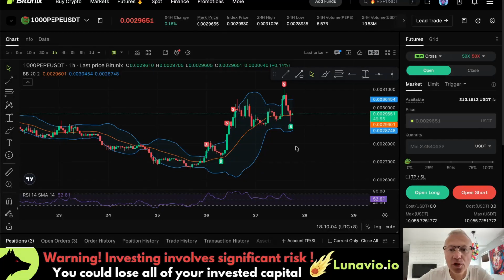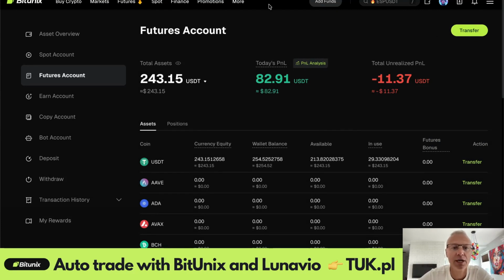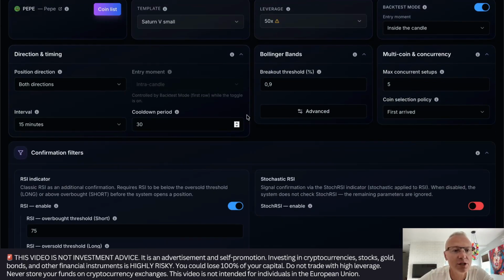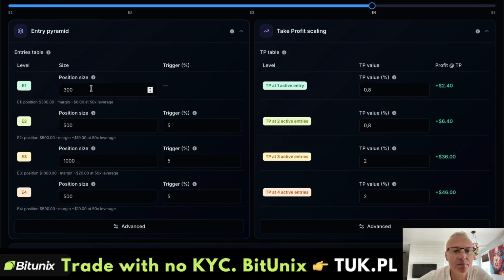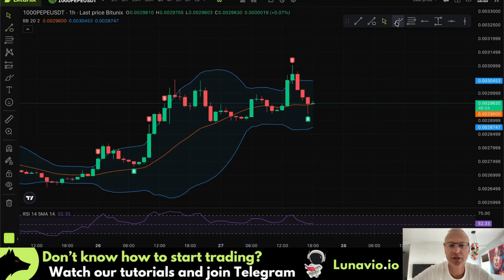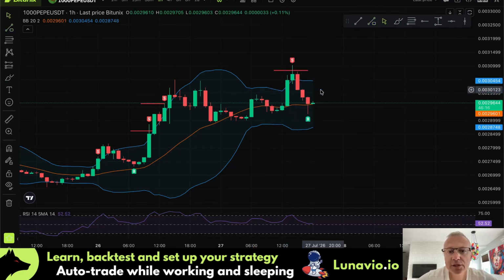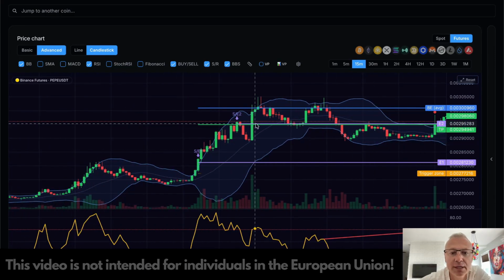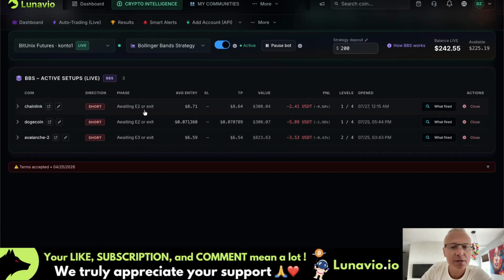Open and close positions using Lunavio. Auto Trading.